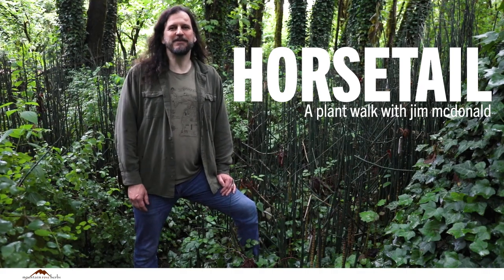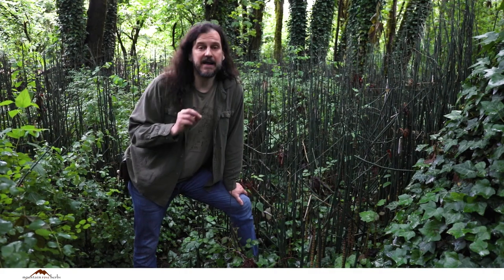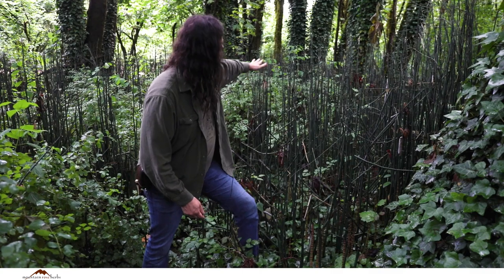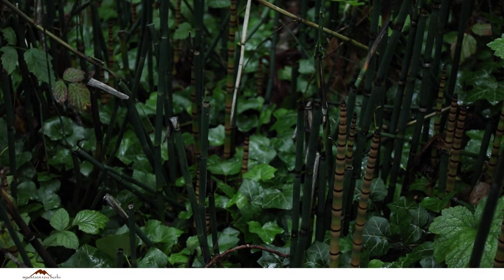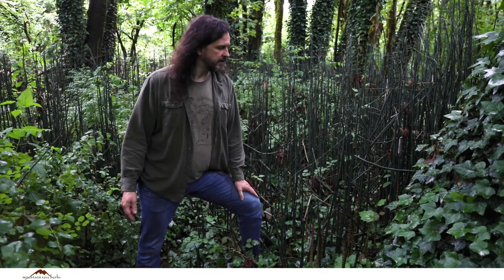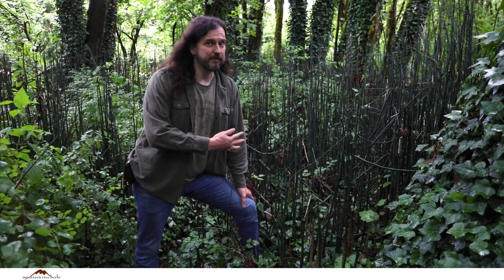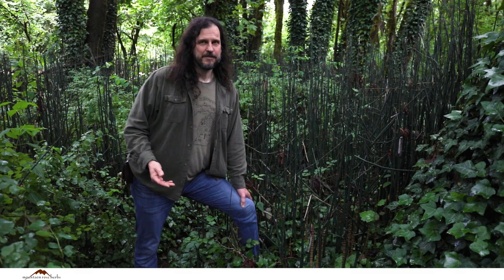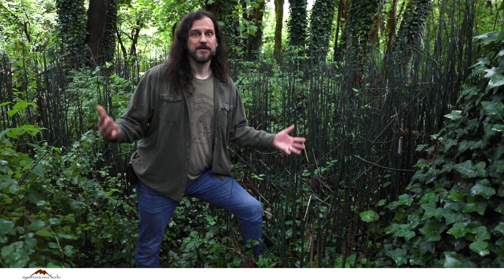Horsetail | A plant walk with jim mcdonald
We recently had the pleasure of going on a plant walk with our talented herbalist friend jim mcdonald and learned some fascinating information about horsetail (Equisetum sp.).

Sometimes called scouring rush, bottle brush, or shavegrass, this botanical ally has been on the planet for more than 350 million years and is rich in minerals, especially silica, which is why you sometimes see it in formulations for healthy skin, hair, nails, and connective tissue. However, horsetail contains thiaminase, which breaks down the necessary thiamin (vitamin B1) levels in the human body and can lead to thiamin deficiency. But did you know that if you decoct horsetail in boiling water or extract it in alcohol that is above 30%, you can destroy the thiaminase without losing the silica and minerals? That is an herbalism hack worth knowing! Learn more about horsetail with jim mcdonald!

🫐 Follow jim on YouTube: @herbcraft